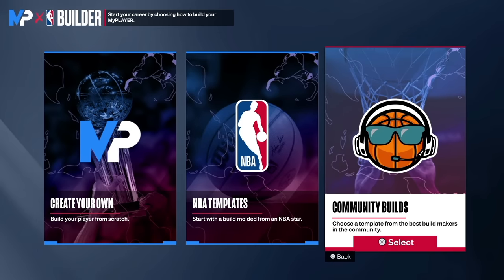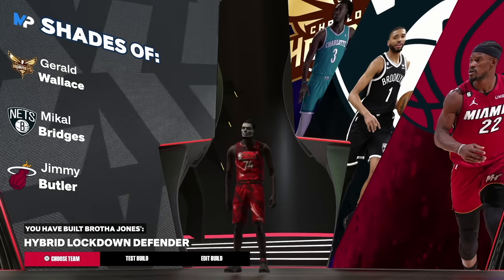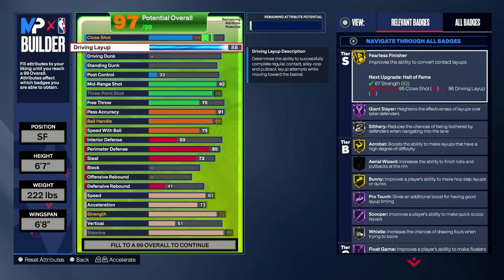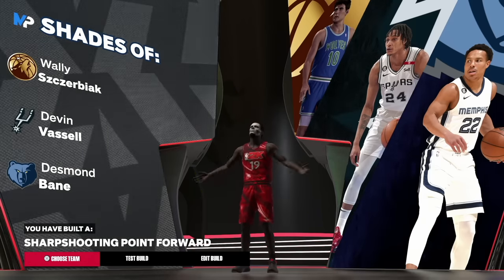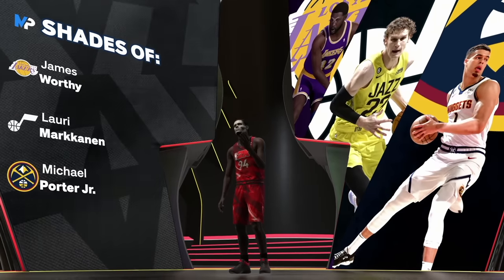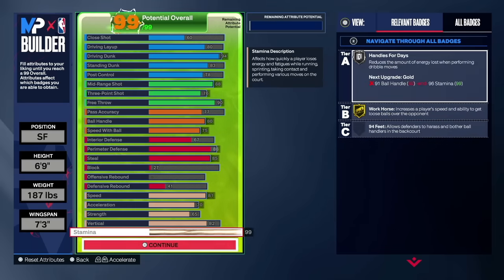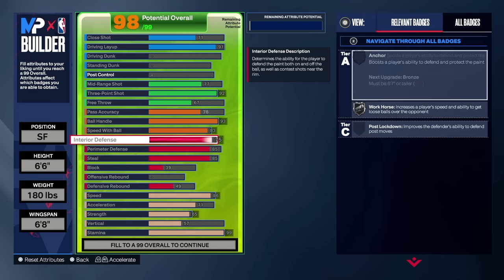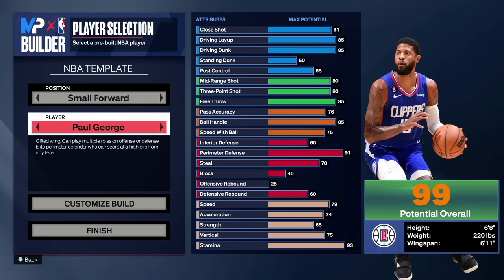TOP 5 BEST SMALL FORWARD BUILDS IN NBA 2K24🔥🔥🔥MOST OVERPOWERED BEST BUILDS!!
0:00 intro
1:10 best builds
16:26 honorable mentions

if you like this video, then you'll LOVE these Videos